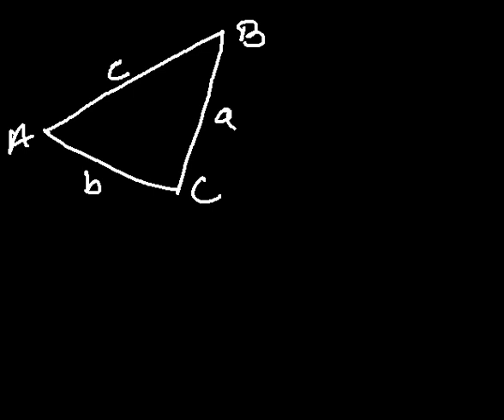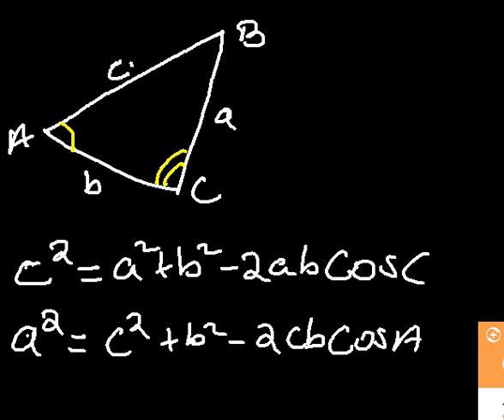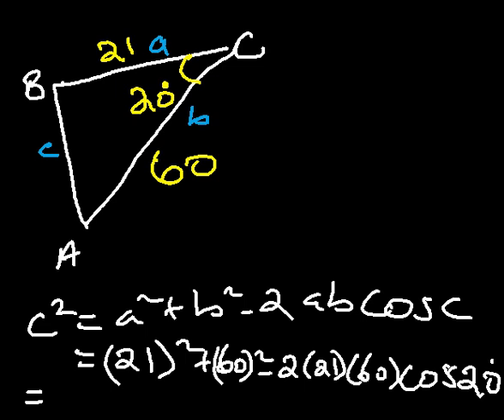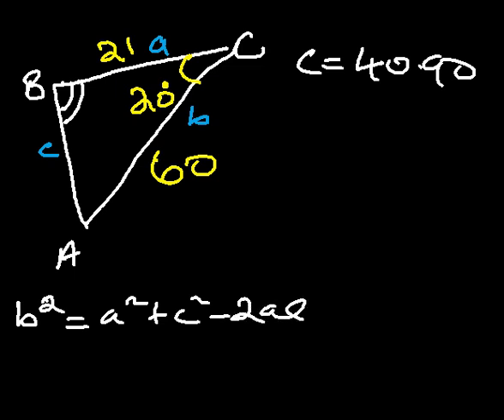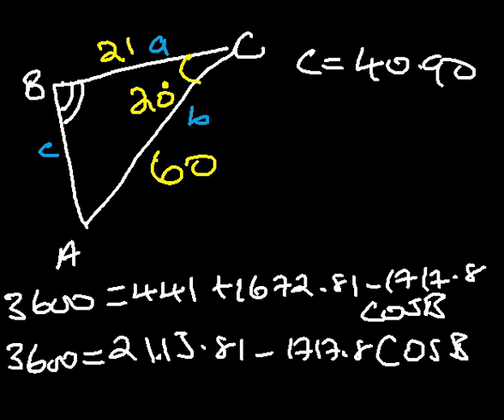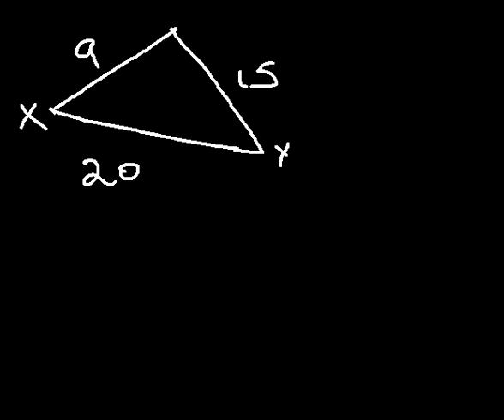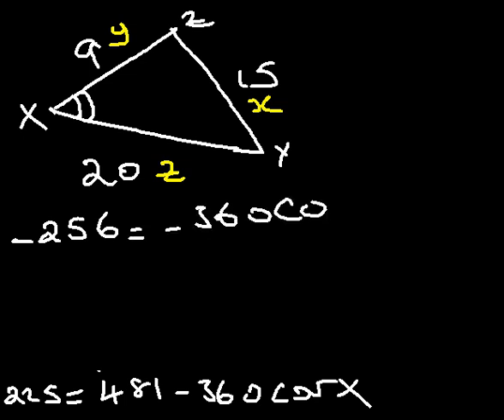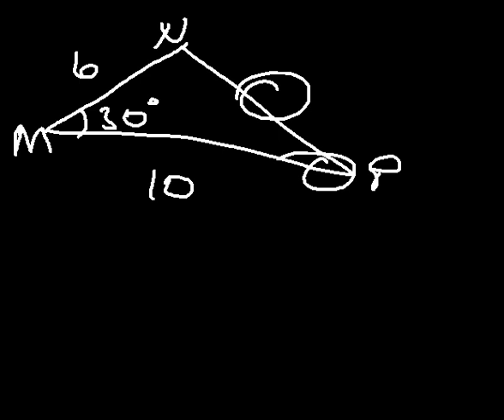PRACTICE QUESTIONS USING COSINE RULE